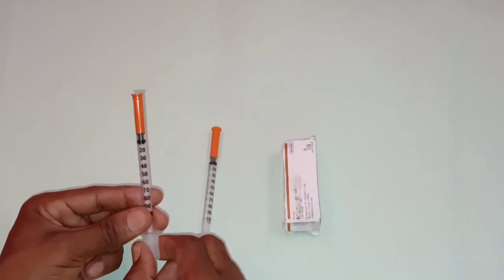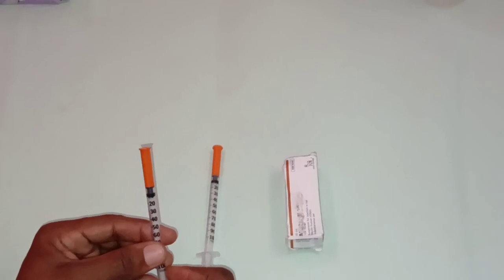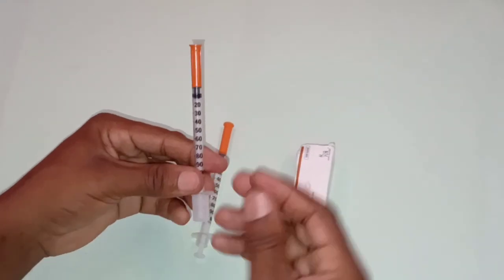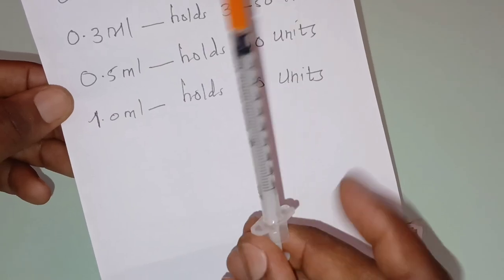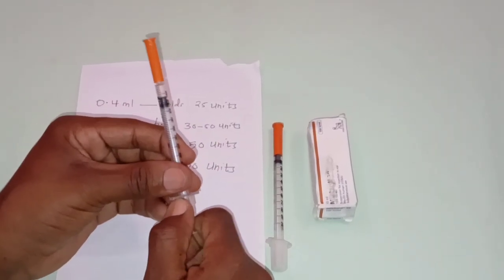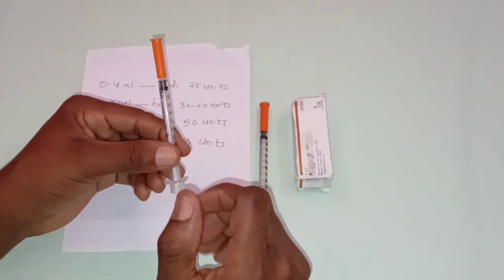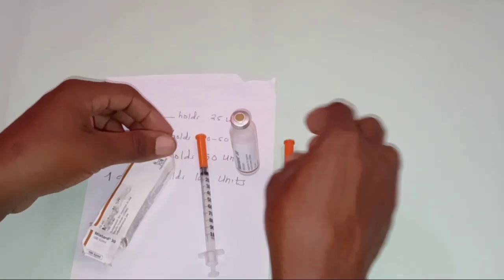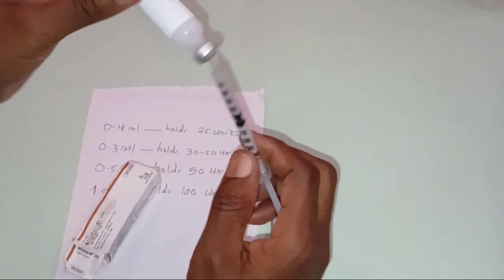Insulin Syringe | Insulin Injection | How to Give the Insulin Injection